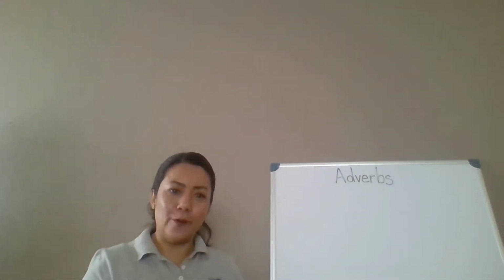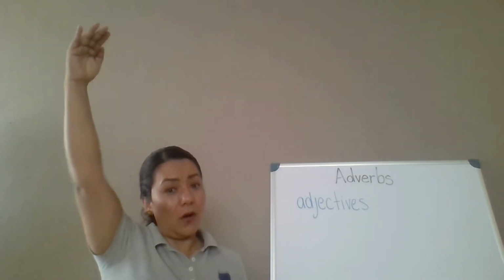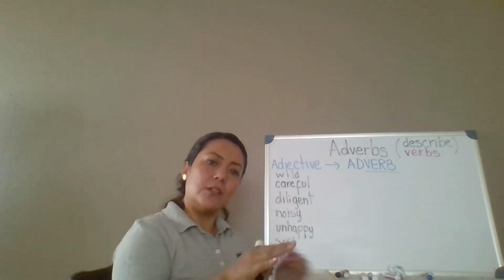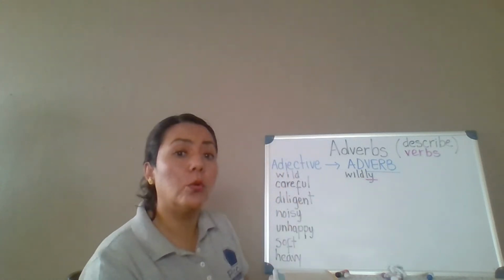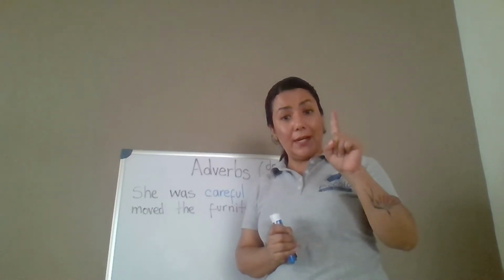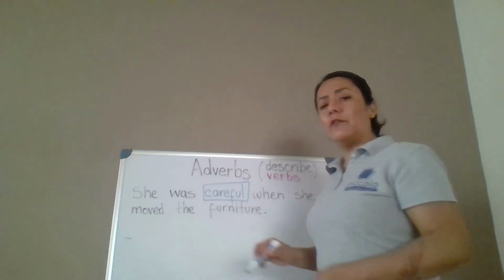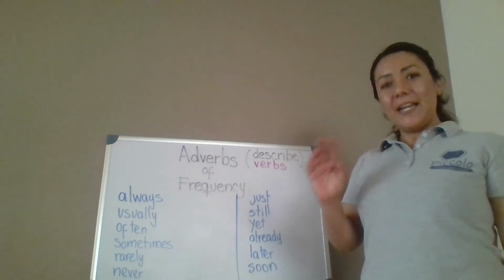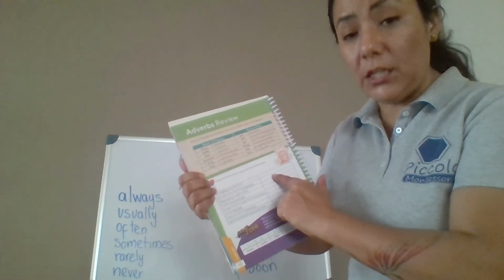6° Teacher Ara- Adverbs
6° Teacher Ara- Adverbs